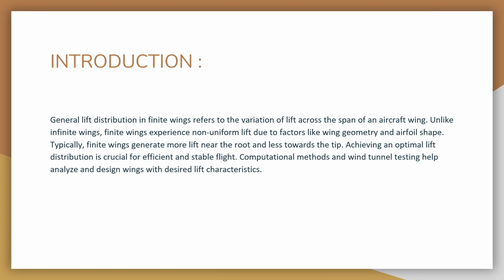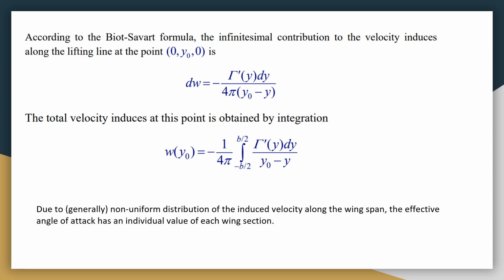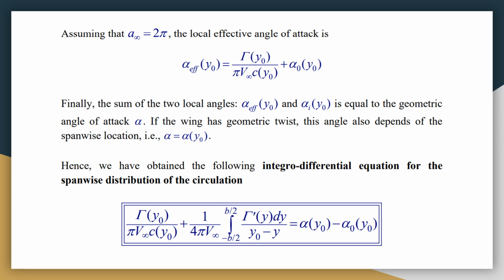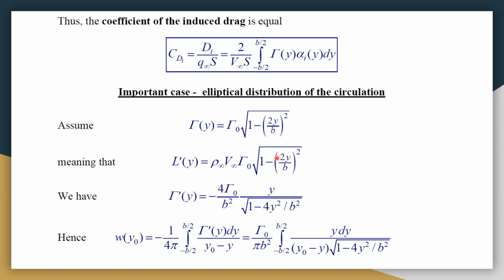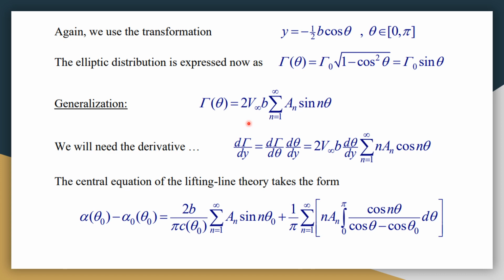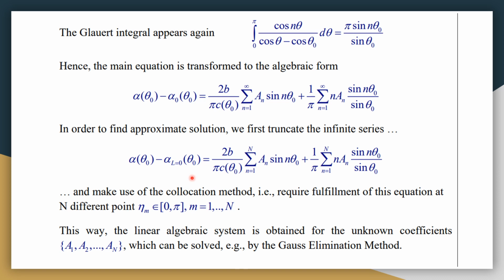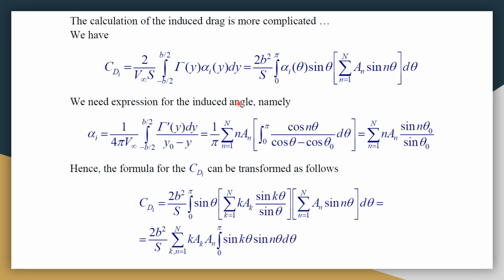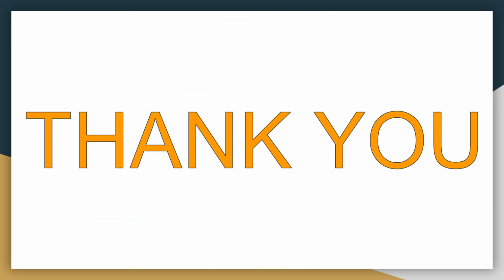Prandal Lifting line theory and General lift distribution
There are too many doubts in prandal lifting line theory as well as in General lift distribution so by this presentation you will be getting some knowledge by it thank you. For this presentation we took from open source contains for making it understandable